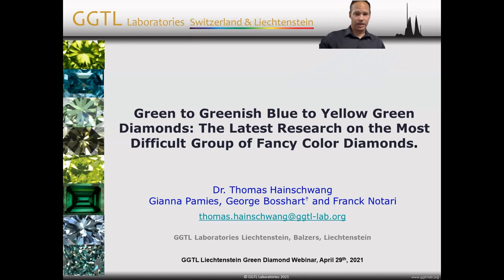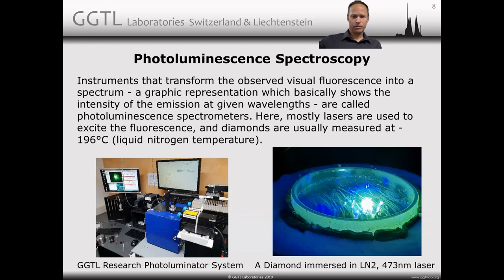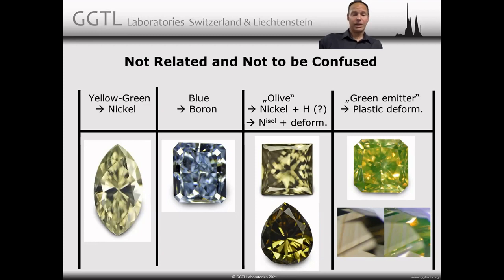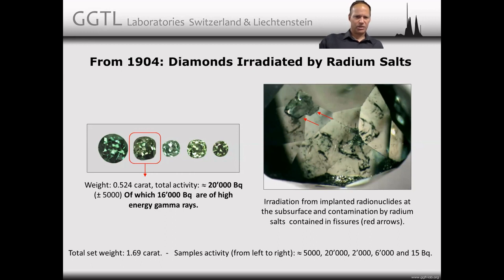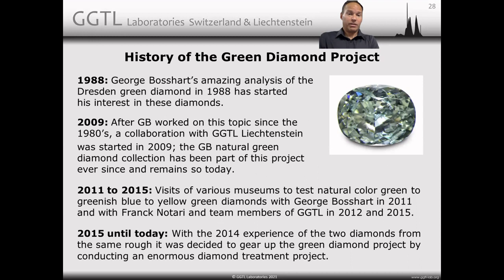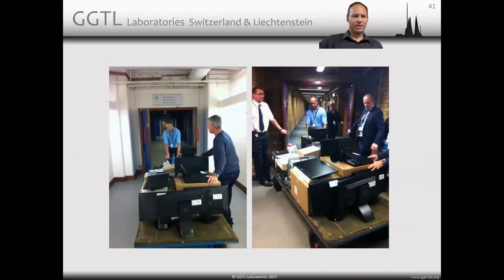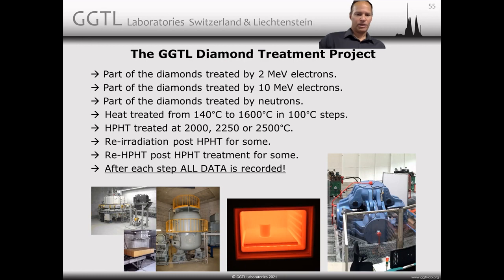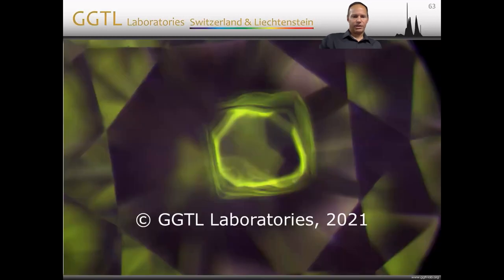GGTL Green Diamond Webinar with Dr. Thomas Hainschwang, April 29, 2021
Green to greenish blue to yellow green diamonds: the latest research on the most difficult group of fancy color diamonds

Green to greenish blue to yellow green diamonds are a group of colored diamonds that generally owes its colors to natural irradiation - sometimes combined with natural annealing. The determination of the origin of color of such diamonds is the biggest challenge of the diamond market since such colors can be easily created by artificial irradiation - and laboratory annealing. The treatment-induced colors are caused by the same defects as the ones found in naturally colored diamonds and in consequence the distinction of natural color and treated color diamonds is difficult and sometimes even impossible. GGTL Laboratories Liechtenstein has worked on this problem since 2009 when an extensive and ambitious research project was launched that covers this topic; the project includes the analysis and characterization of naturally colored green to greenish blue to yellow green diamonds and the effects of artificial irradiation and annealing up to 2500°C on diamonds of all types and colors. The huge project that is still ongoing has enabled our laboratory to accurately identify the majority of these complex colored diamonds and to decrease the number of diamonds ending up with an undeterminable color origin.
This presentation by Dr. Thomas Hainschwang gives an overview of the many problems involved in the testing of these irradiation-related diamonds and will elaborate why it is so hard to give an accurate conclusion on their color origin. It will also cover the latest research results and why these represent a true breakthrough in the testing of such colored diamonds